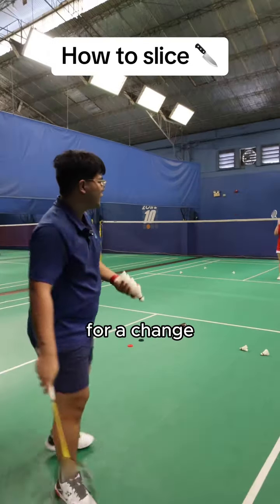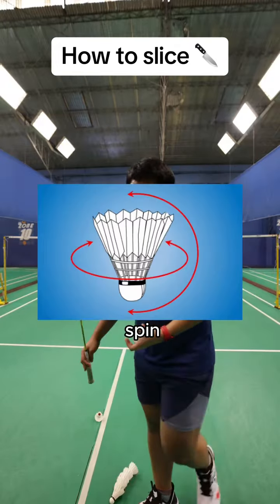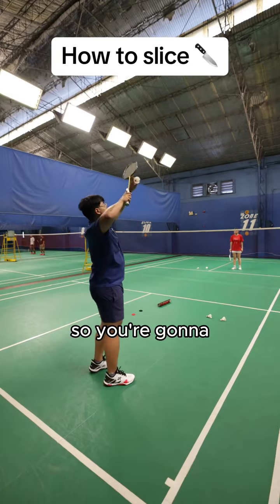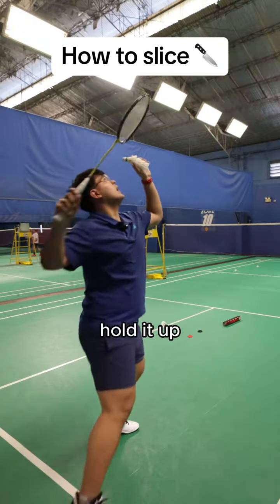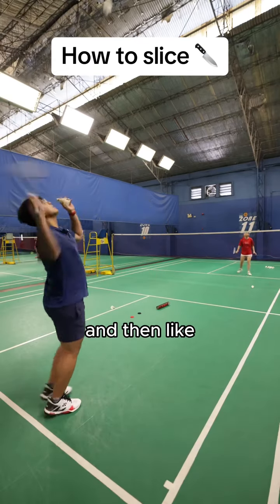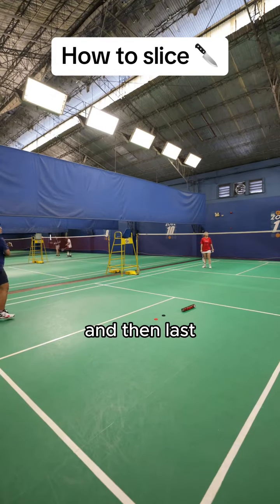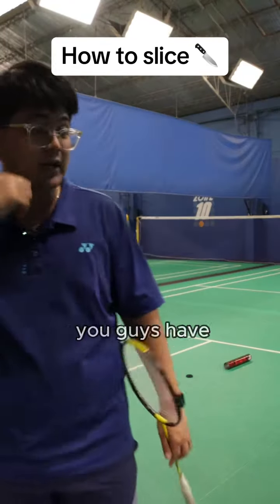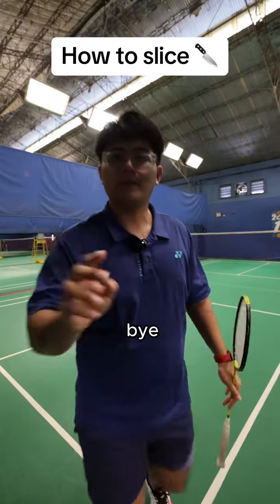Another highly requested tutorial - how to slice drop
Another highly requested tutorial - how to slice drop. Please work on the fubdamnetals first tho!!!